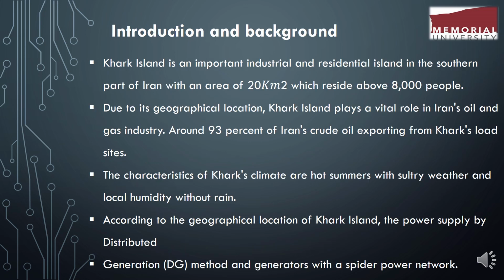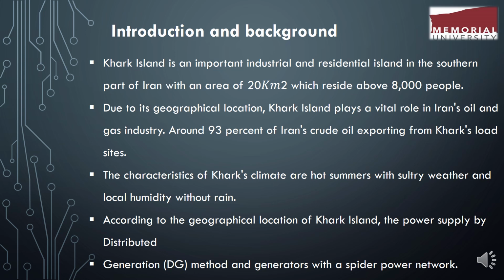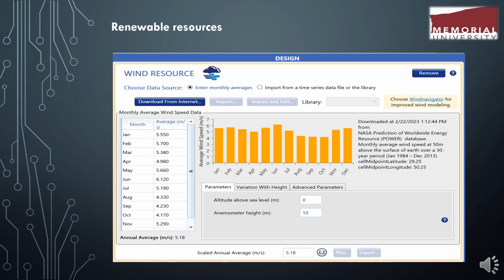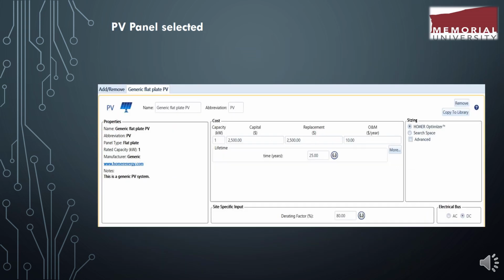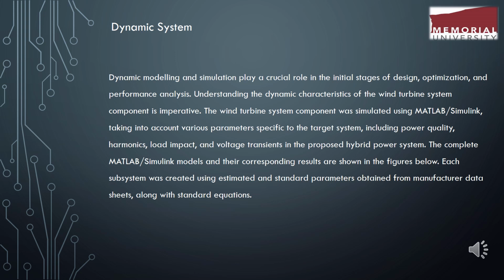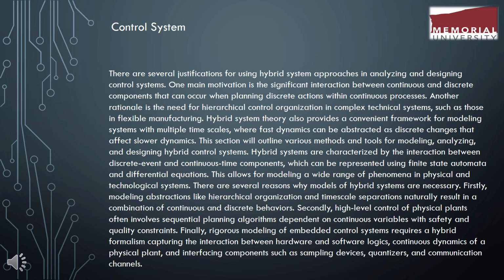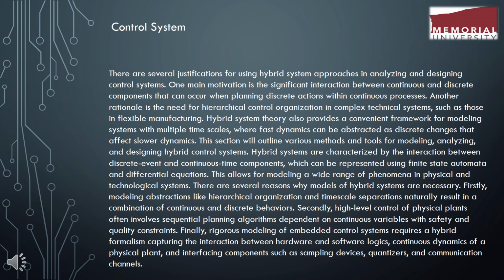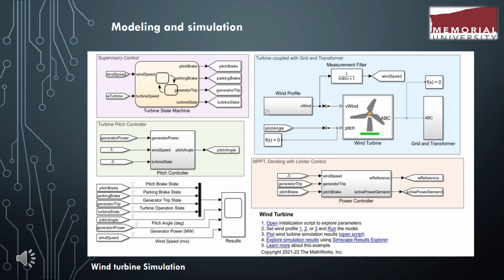presentation of renewable energy